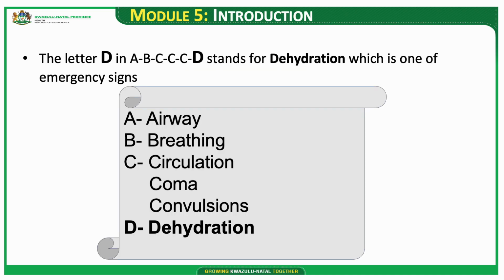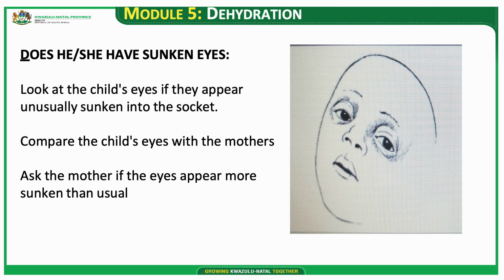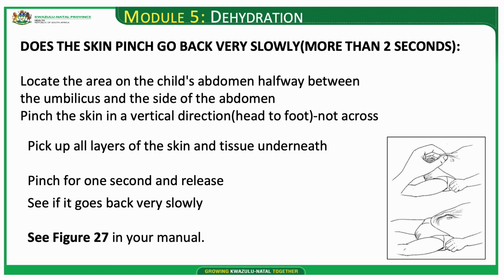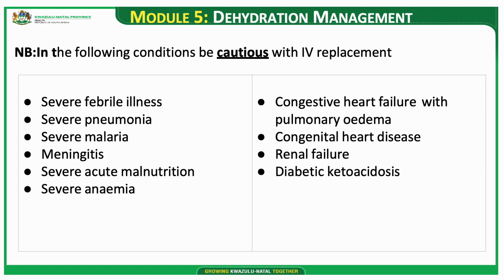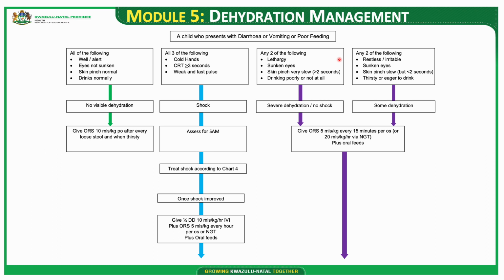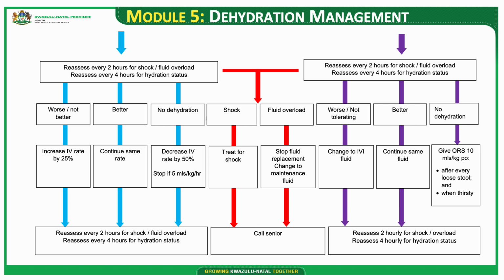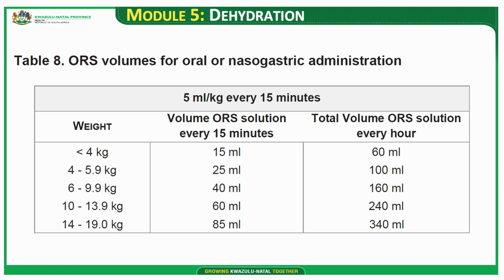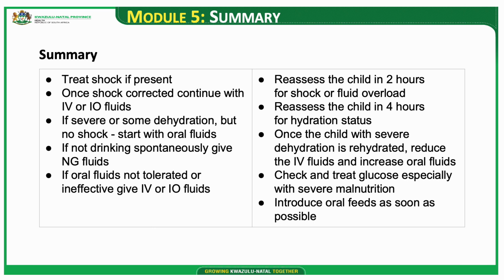ETAT Module 5 Dehydration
Emergency, Triage, Assessment and Treatment.
How to assess and manage dehydration.

To assess if a child has severe dehydration you need to first ask the caregiver if there is any diarrhoea, vomiting or poor feeding. If not, proceed to checking for priority signs.